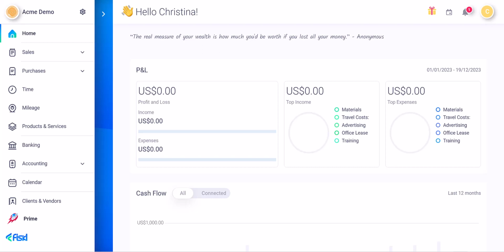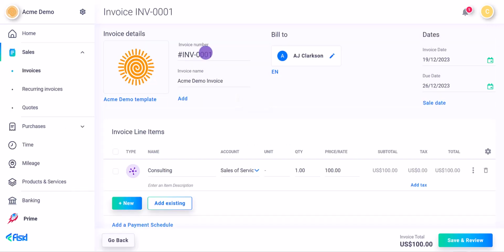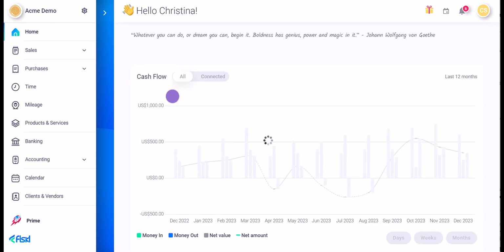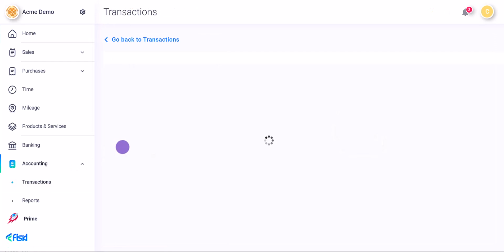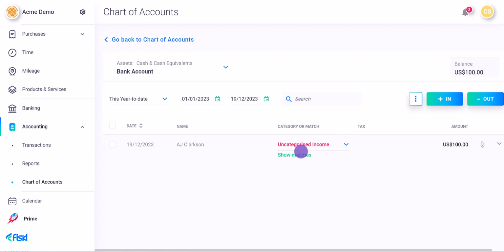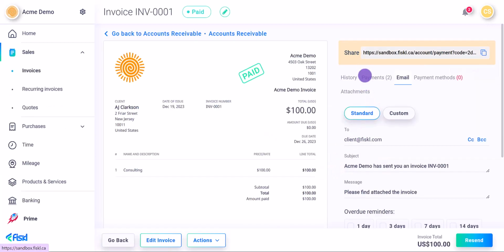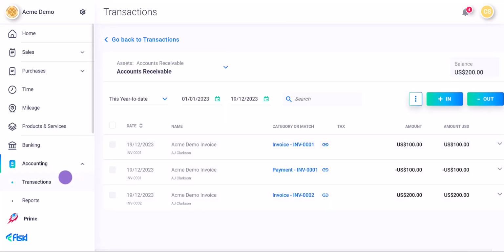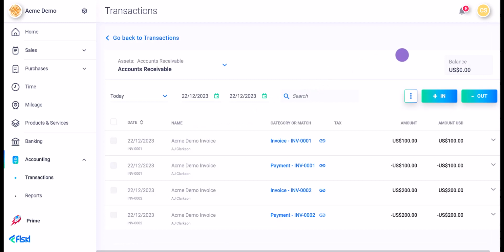How to reconcile invoices in Accounting